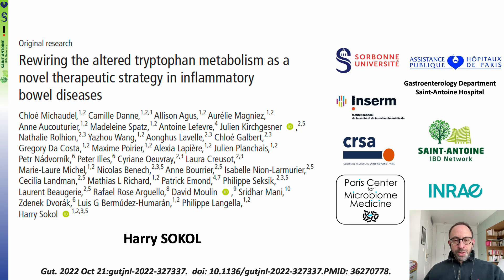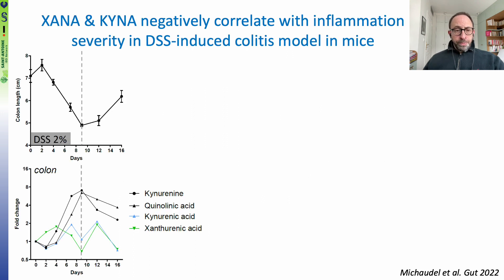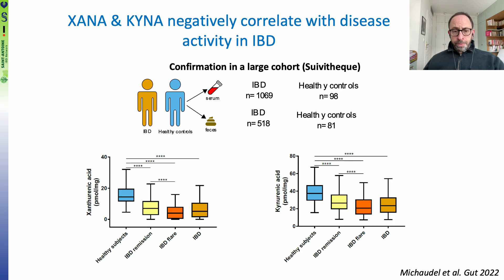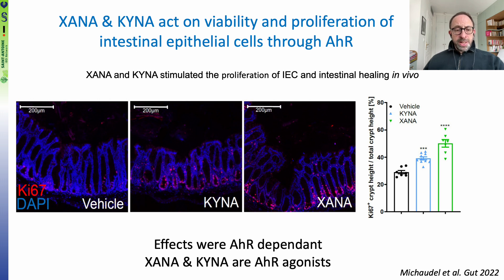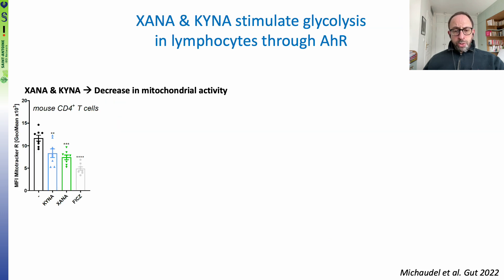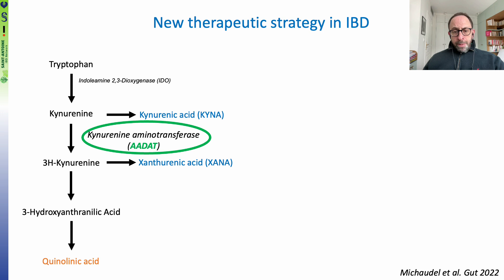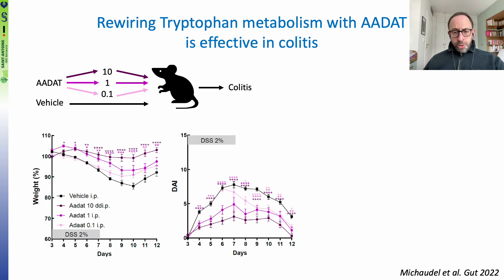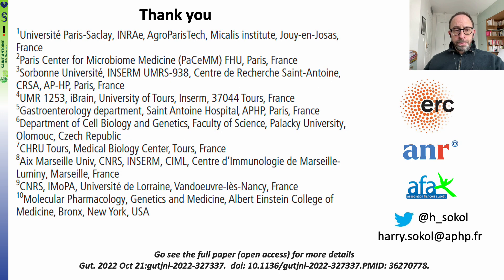Rewiring tryptophan metabolism in IBD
To cite: Michaudel C, Danne C, Agus A, et al. Rewiring the altered tryptophan metabolism as a novel therapeutic strategy in inflammatory bowel diseases. Gut Published Online First: 21 October 2022. doi: 10.1136/gutjnl-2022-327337

Objective: The extent to which tryptophan (Trp) metabolism alterations explain or influence the outcome of inflammatory bowel diseases (IBDs) is still unclear. However, several Trp metabolism end-products are essential to intestinal homeostasis. Here, we investigated the role of metabolites from the kynurenine pathway.

Conclusion: Our study identified a new mechanism linking Trp metabolism to intestinal inflammation and IBD. Bringing back XANA and KYNA has protective effects involving AhR and the rewiring of the energy metabolism in intestinal epithelial cells and CD4+ T cells. This study paves the way for new therapeutic strategies aiming at pharmacologically correcting its alterations in IBD by manipulating the endogenous metabolic pathway with AADAT.